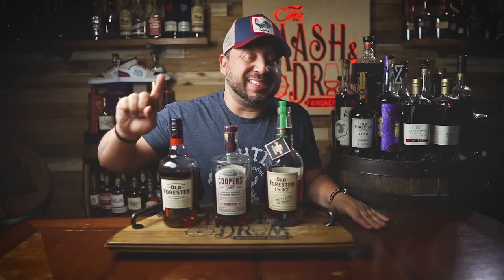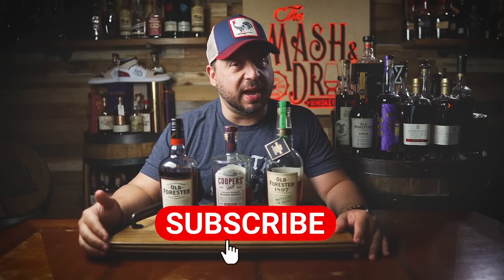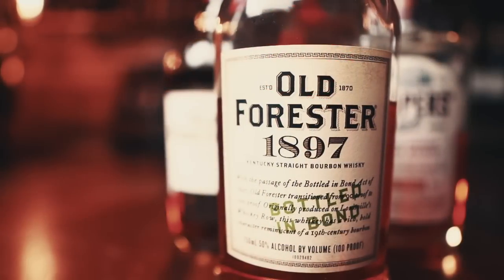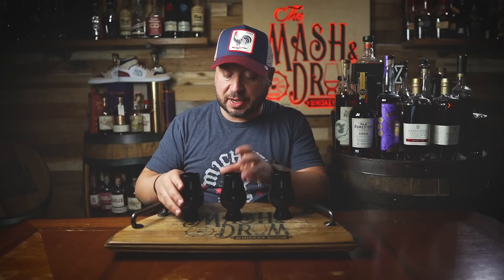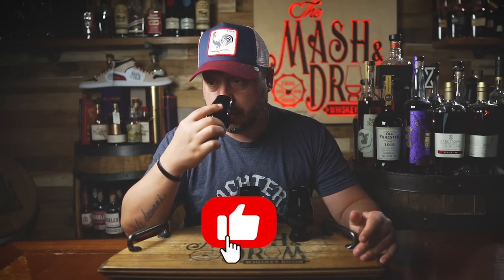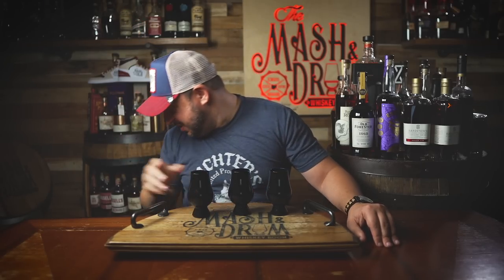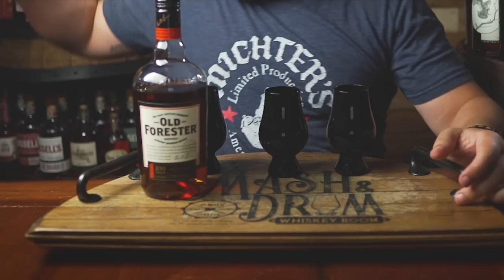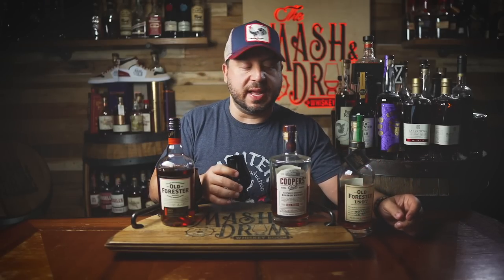What's the BEST 100 Proof bourbon from Brown-Forman? Triple Bass!